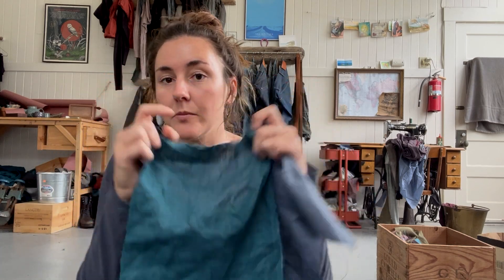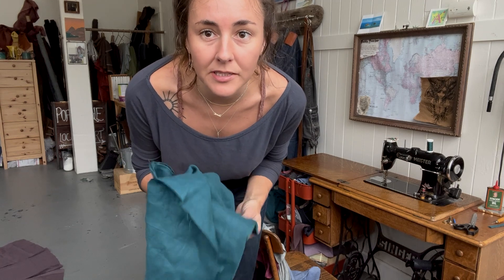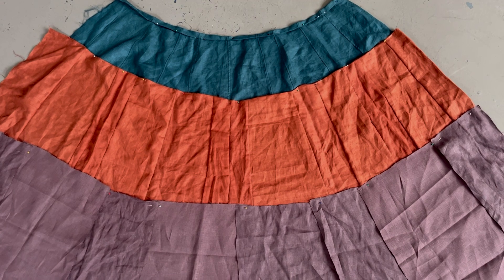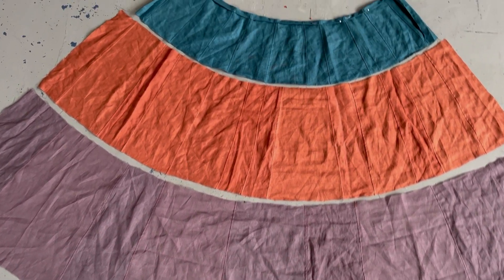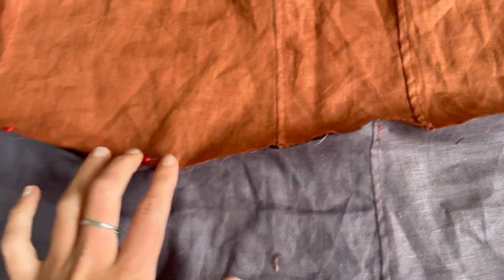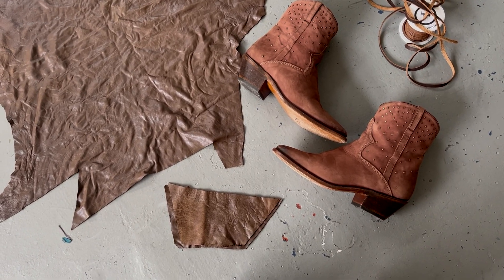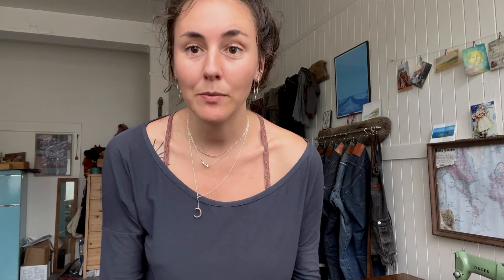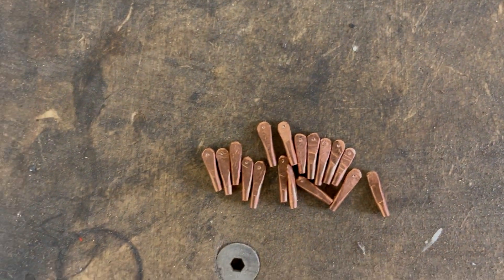Sewing a patchwork skirt from linen scraps (+ making buttons, boot cuffs & up-cycled copper jewelry)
This year for my birthday, I designed and sewed a scrap-buster, patchwork linen skirt, with homemade copper buttons from leftover pipe, a pair of fringe-y leather boot cuffs, and silver / copper jewelry made from the 'waste' by-product of copper rivets. Sewn on my German made zig-zag / straight stitch Meister Klasse 101, and my beautiful mint green Singer 185k stepped in for the buttonholes.

Give a follow on Instagram for more music and creativity (@ellaharp) and let me know if you have questions, I'll do my best to answer!

Full song 'Downfall': isn't released yet, you're the first ones to hear it :) My 3rd album will be out early 2023, with a few singles preceding. If you like this song let me know I'll make it one of them

Linen (colors: sphinx, kenya and montana grape) bought from Fabrics Store

(vibes: hippie, cottage core, cottagecore, fairy grunge, singer buttonholer, buttonhole attachment, diy, practical, whimsical, french seams, flat felled seams, reuse, minimalism, capsule wardrobe, vintage, fringe boots, self drafted)